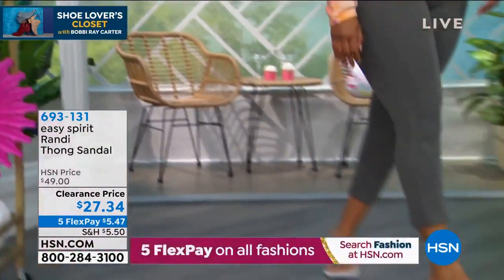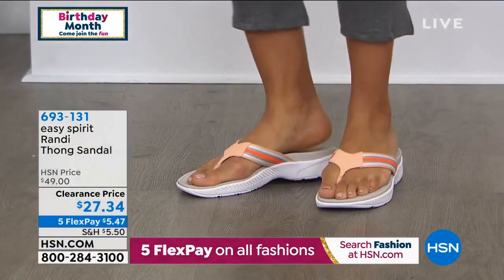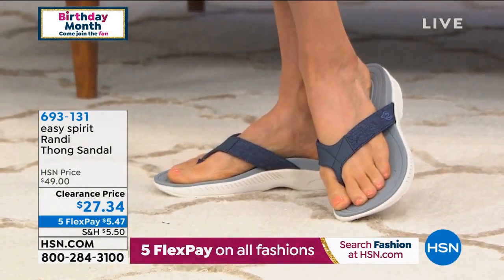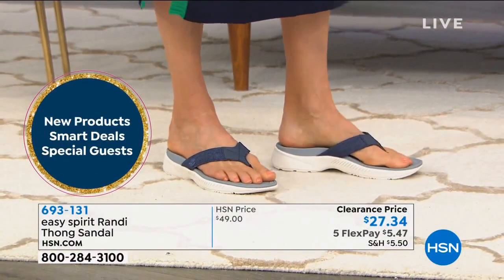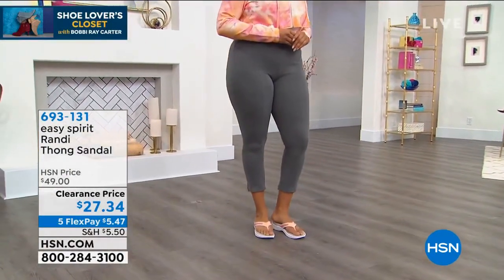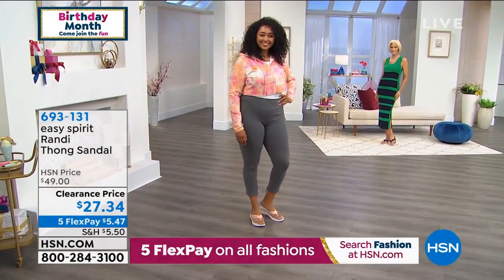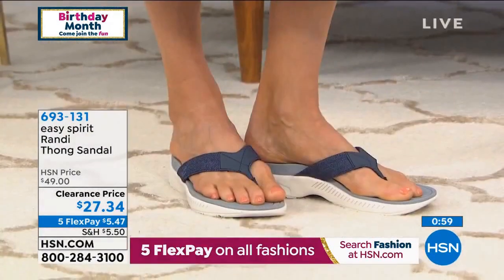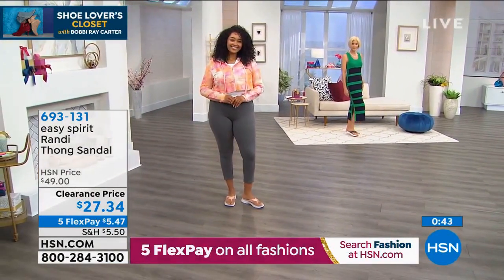Kenyah Rucker & Carol Hewetson - HSN Feet Close Up 327